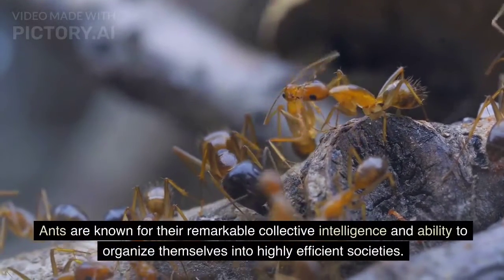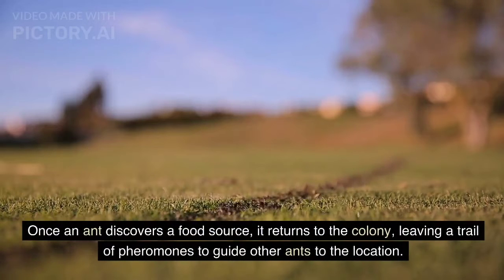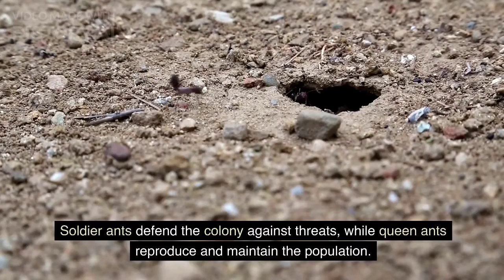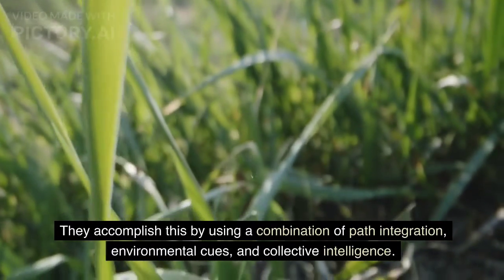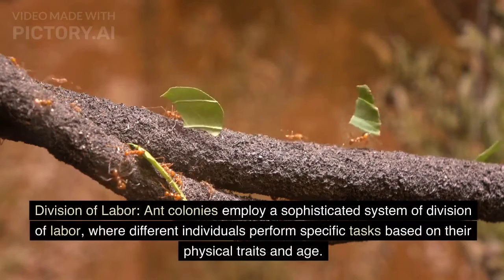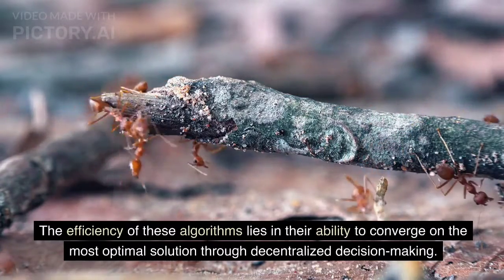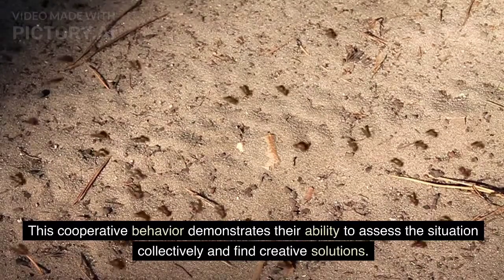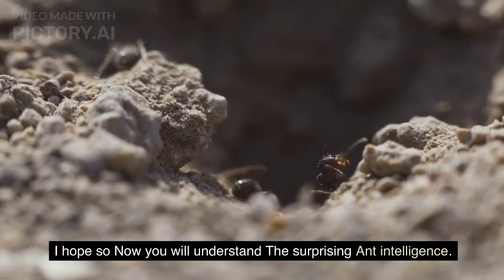How Ants Are Smart I Ant Wisdom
Hello friends! This video will discuss The surprising Ant intelligence.
Ants are known for their remarkable collective intelligence and ability to organize themselves into highly efficient societies. Their small size and simple individual behavior often lead people to underestimate their intelligence, but ant colonies demonstrate complex behaviors and problem-solving skills that are truly surprising.